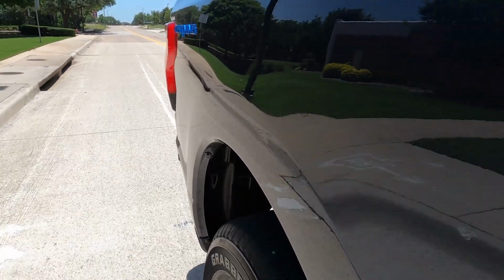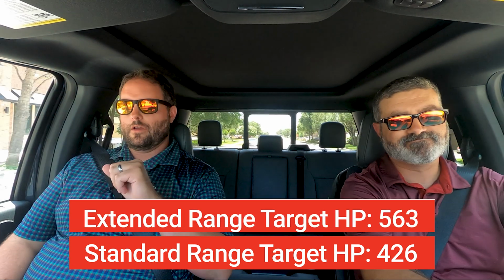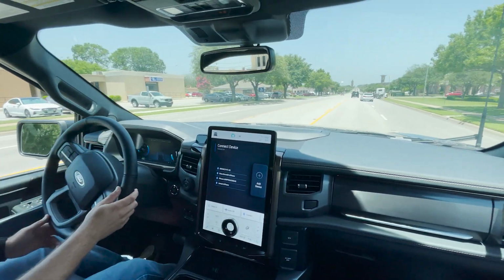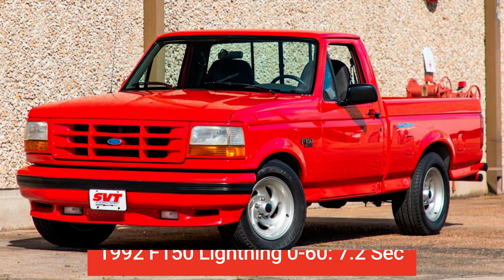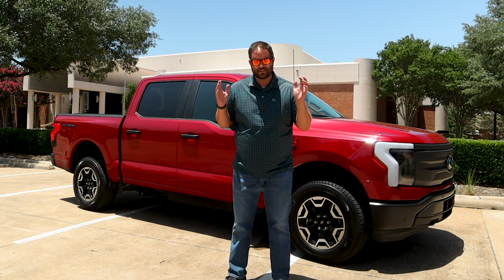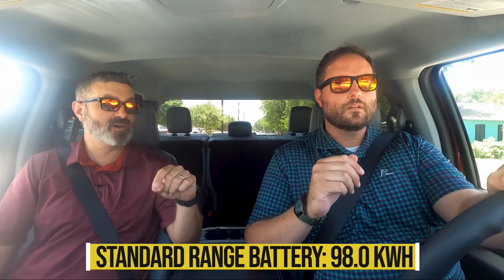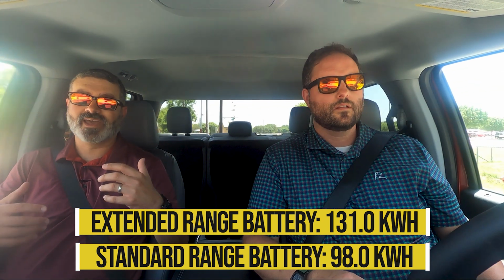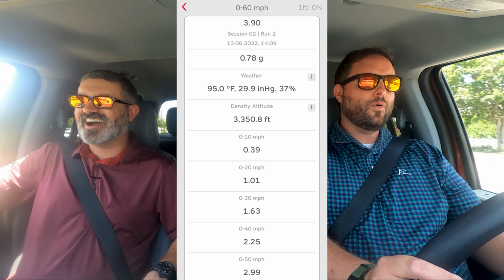Which FORD LIGHTNING Is Faster? // Lariat VS PRO 0-60 Test!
In this episode, we drive the ALL NEW FORD LIGHTNING, and compare the Lariat and Pro back to back to compare how they drive and how quickly they hit 60 mph. Welcome to the YouTube show where we rate vehicles on our Hipster Scale and give insight on "Who is this car for?" As well as give our thoughts on Interior, Exterior, Powertrain and Dynamics.